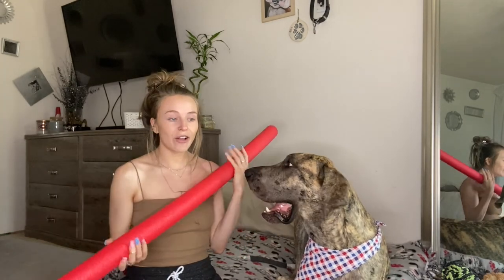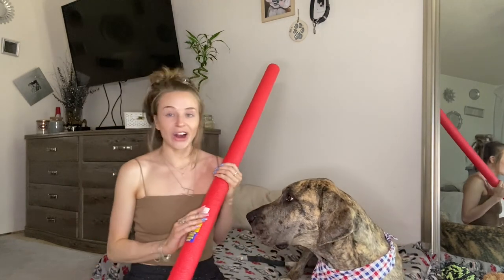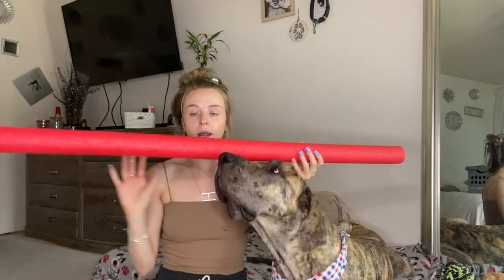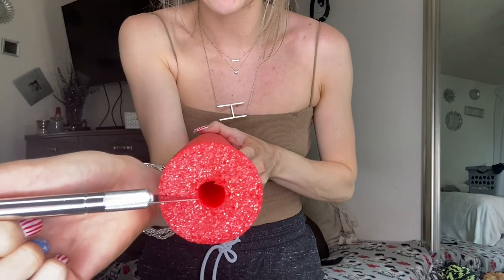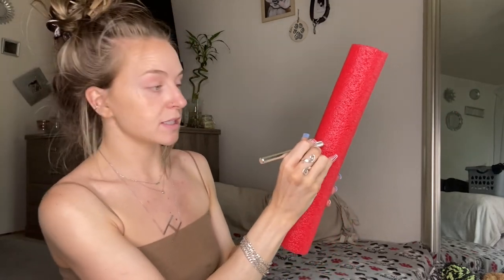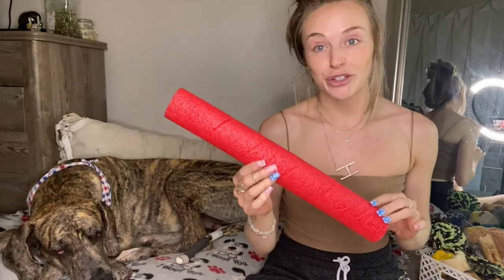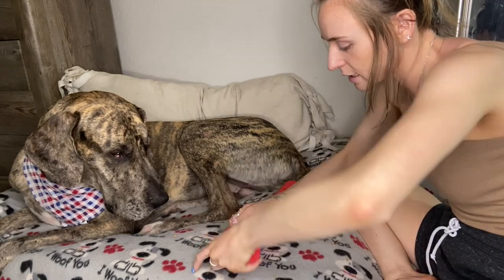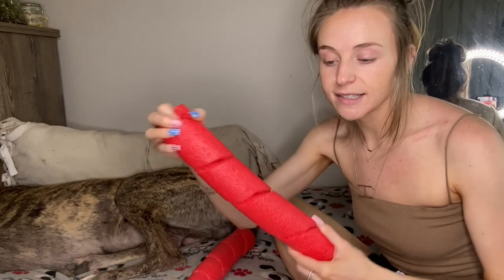How To Treat Happy Tail in Great Danes | Great Dane 101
Happy tail is super common amongst Great Danes because of the length and power behind their tails! According to TheBark, "Happy tail syndrome occurs when a dog repeatedly whacks their tail against hard objects (walls, doors, furniture) until the end of the tail becomes an open wound." If the wound goes untreated, an infection can develop and spread into the tail bones. Once this happens, they are at risk for becoming septic (aka a blood infection), and this can actually lead to death.

A lot of people have asked me why I am not just going to go through with a partial / full amputation of Dior's tail, but since this is the first time it has happened, I wanted to try and treat it as best as I could before considering that option! If this is a repeat injury that occurs in the future, I will definitely do what is best for his overall health in the long run, but for now, this $1 pool noodle has been a complete lifesaver (and I plan on using it even after he is healed)!

If you would like to see more about Dior & our day-to-day lives, you can find us here: